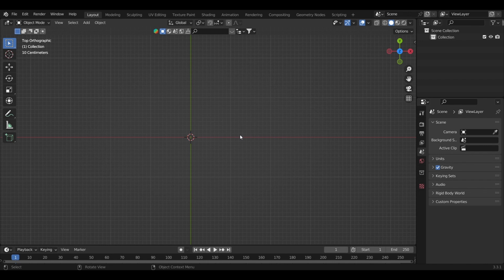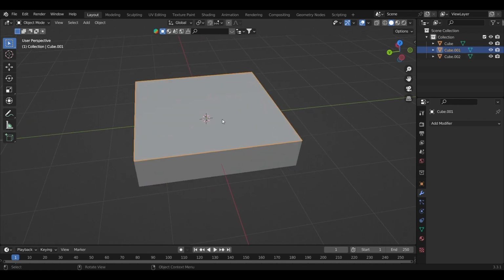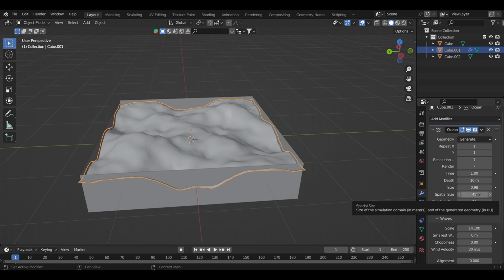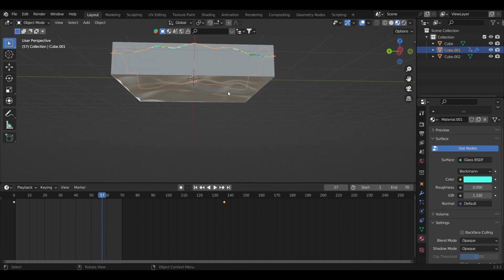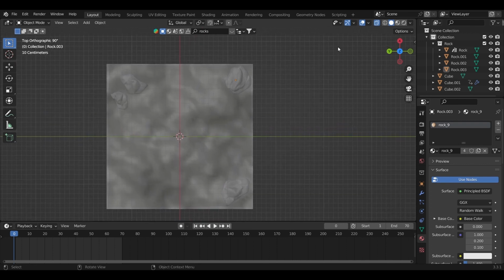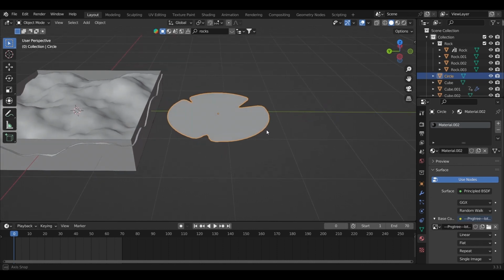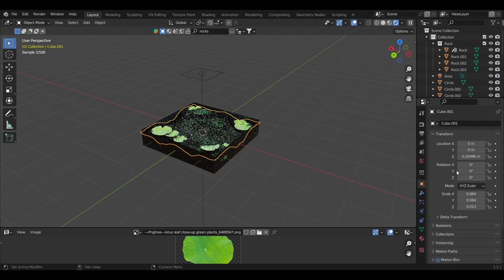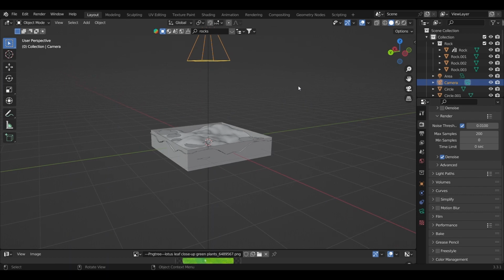EASILY create REALISTIC WATER ANIMATION in Blender 3d, follow along for beginners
Hey guys! In today's video I will show you guys how to create realistic water animation in Blender 3d in just 10 minutes!!